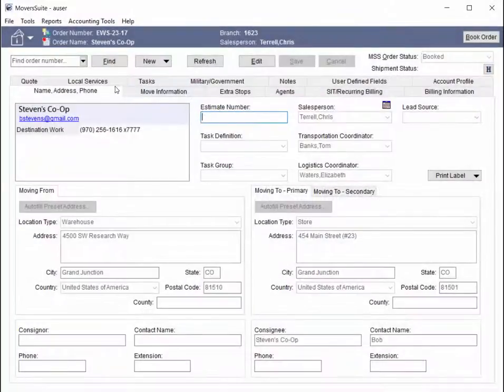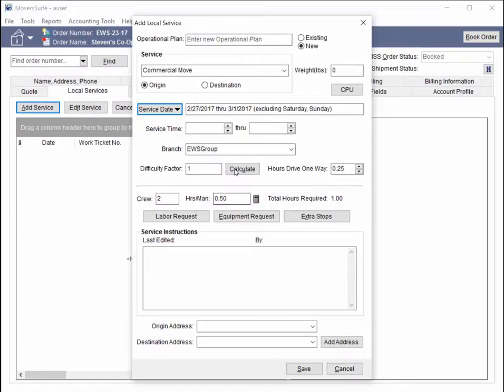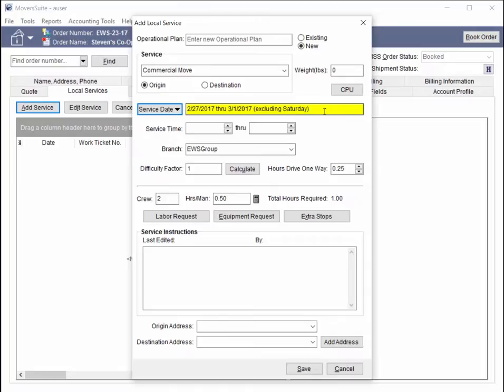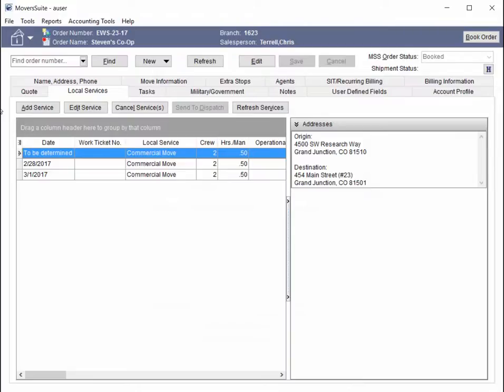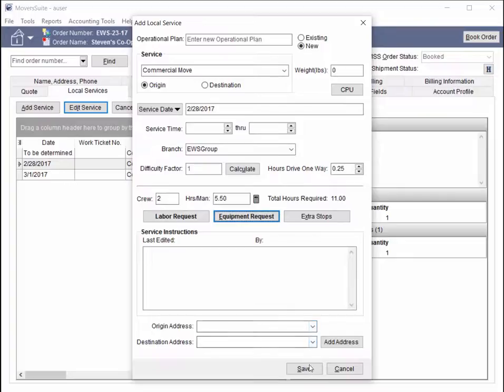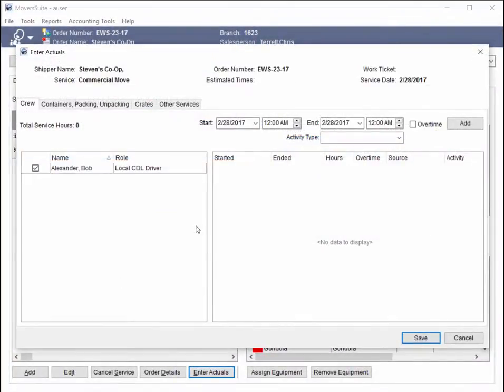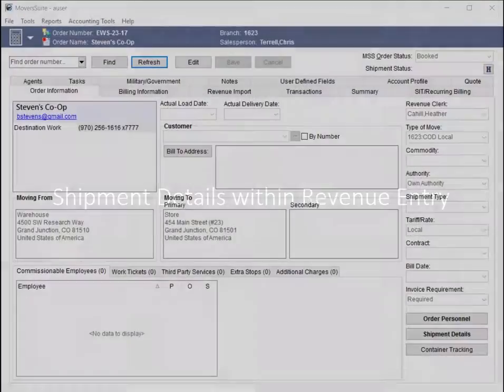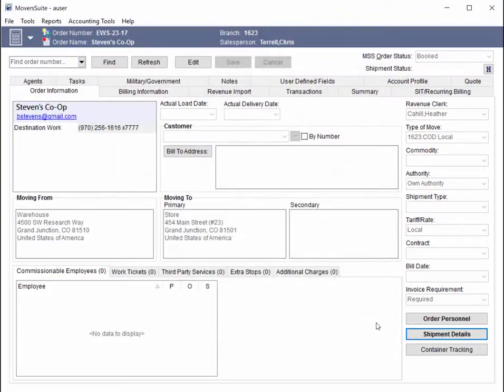MoversSuite 2017R05 Overview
This video highlights the changes made to MoversSuite at 2017 R05.